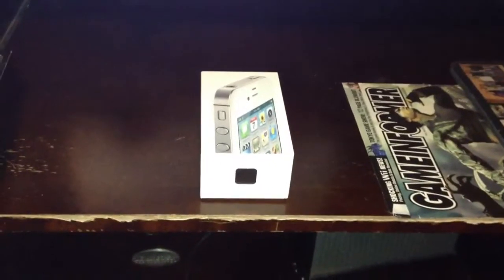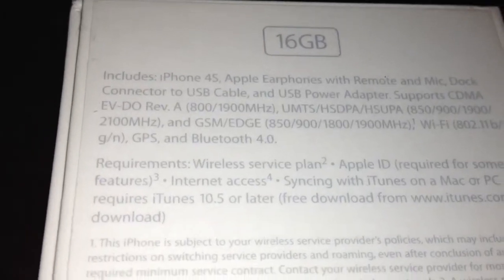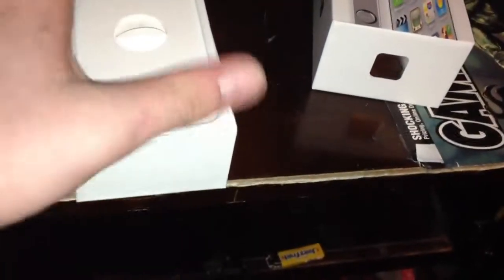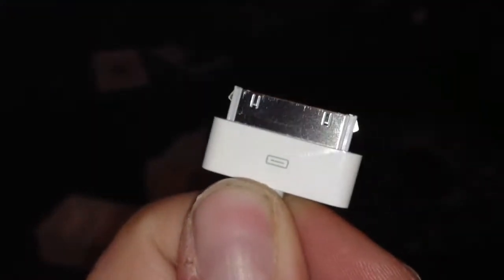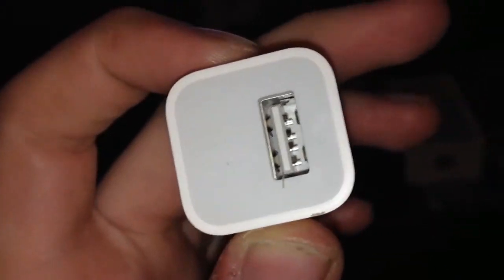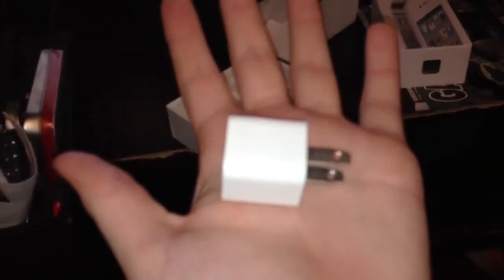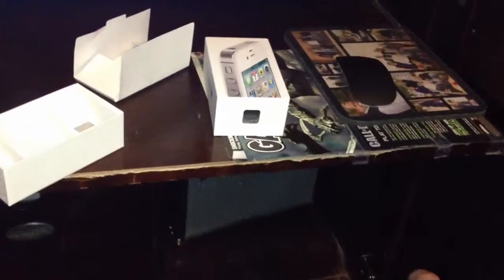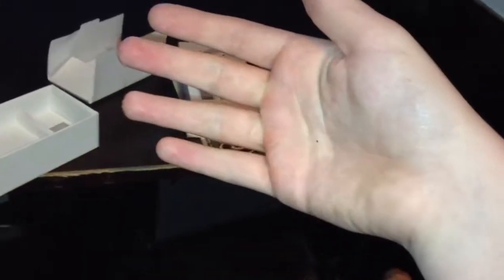Unboxing: iPhone 4s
Unboxing of the apple IPhone 4s